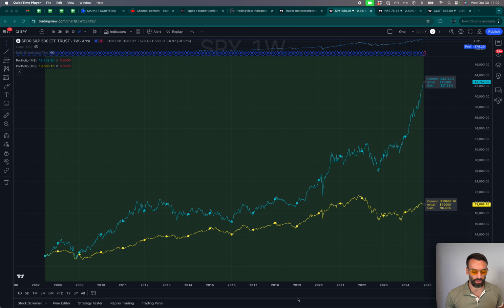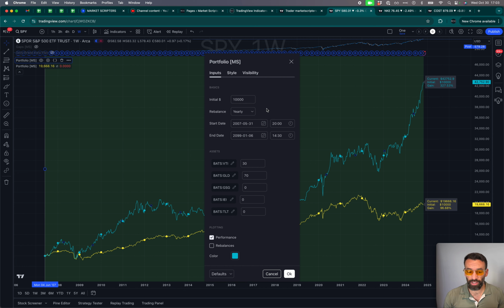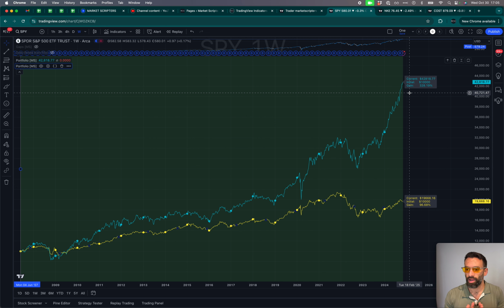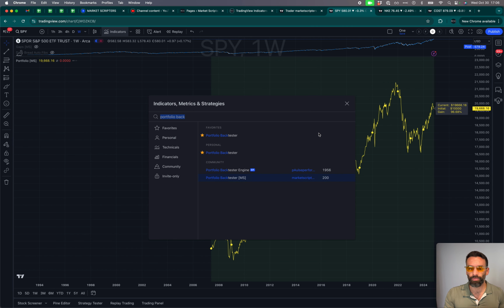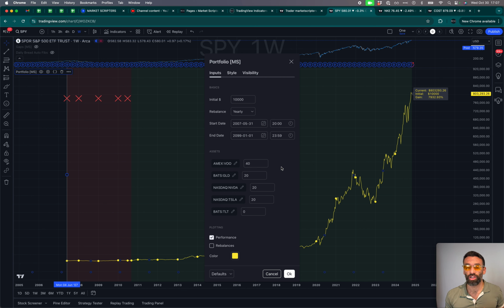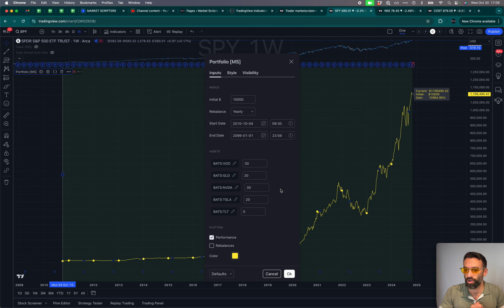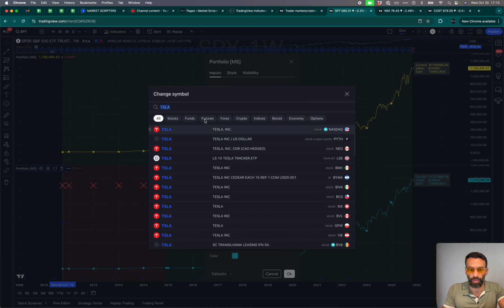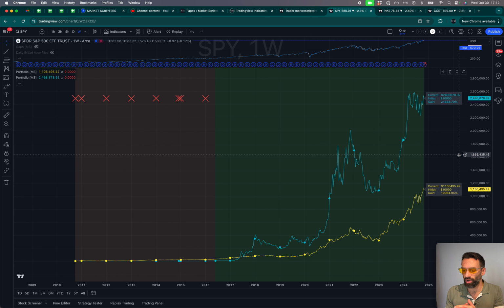Investment Portfolio Backtester on TradingView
Discover how to effortlessly backtest long-term investment portfolio allocations using the Portfolio Backtester script on TradingView.

This user-friendly script, created by Market Scripters, allows anyone on the TradingView platform to compare various portfolio allocations by setting custom asset lists and their respective percentages.

Watch as we demonstrate the potential historical returns you might have achieved with different strategies.

Interested in a tailored script or tool designed for your specific strategy or community? to explore custom solutions crafted to your needs.